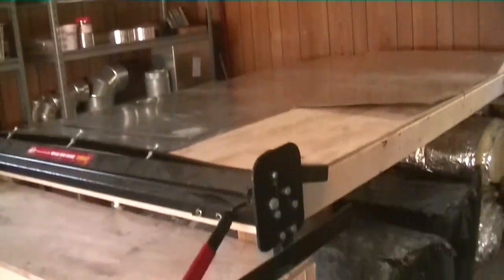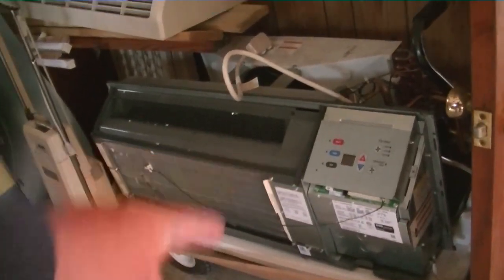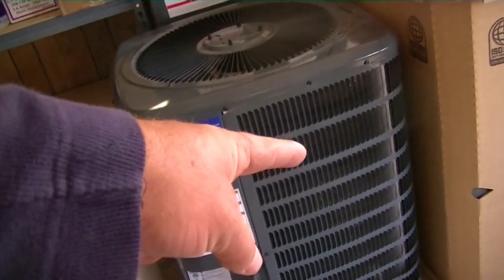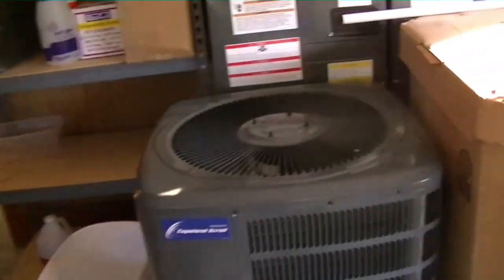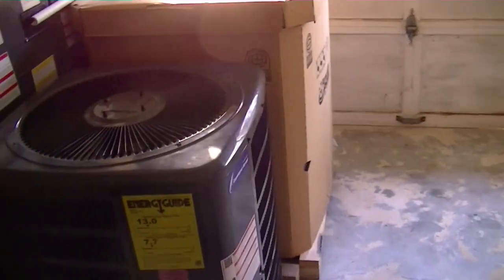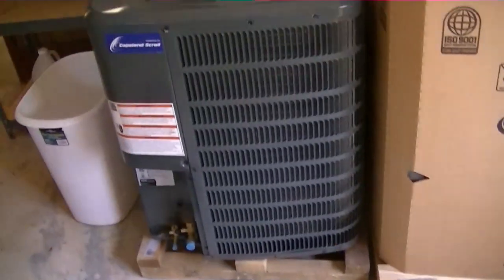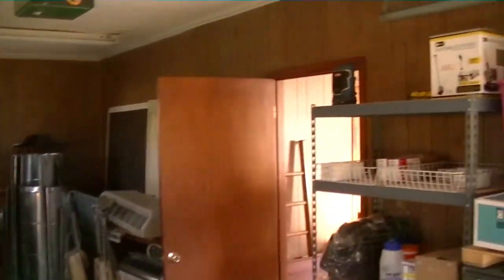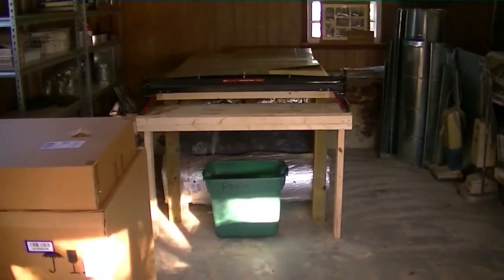TC Air Season Finale